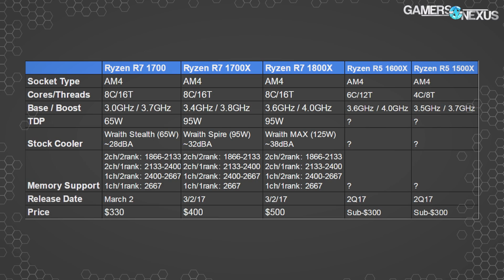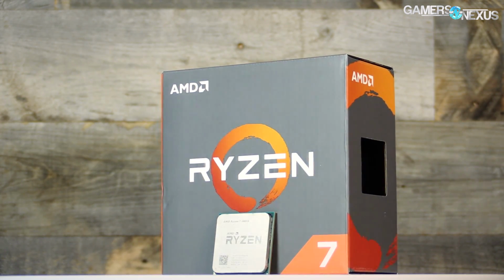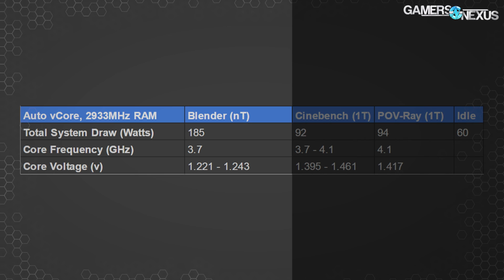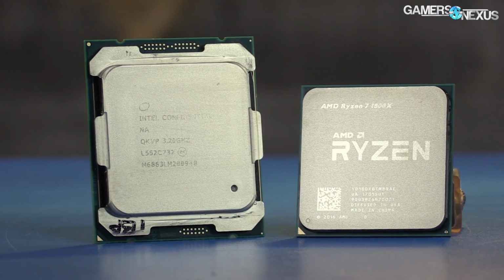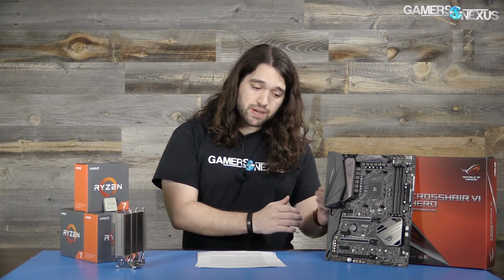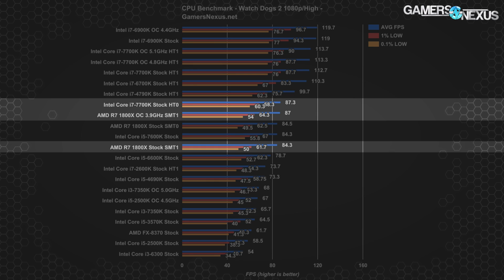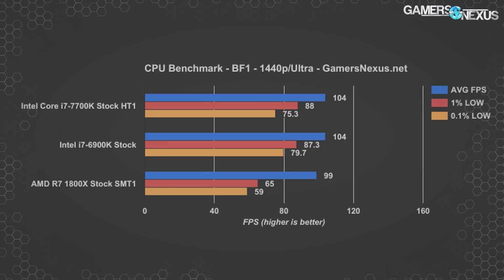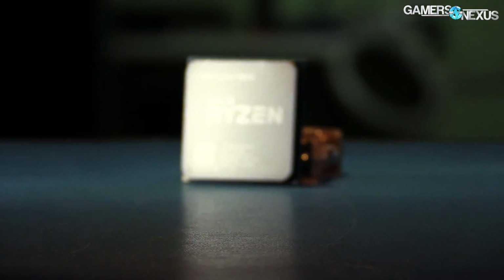AMD Ryzen R7 1800X Review: An i5 in Gaming, i7 in Production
Our in-depth review of the AMD Ryzen R7 1800X CPU, including Premiere & Blender benchmarks, gaming, temperature, & more.

Editor-in-Chief, Test Lead: Steve Burke
Sr. Editor, Test Tech: Patrick Lathan
Video Production: Andrew Coleman
Ass't Video: Keegan Gallick